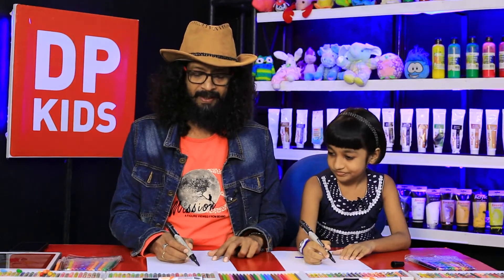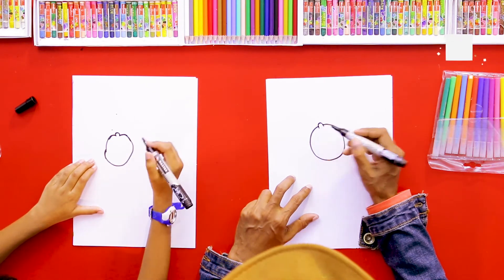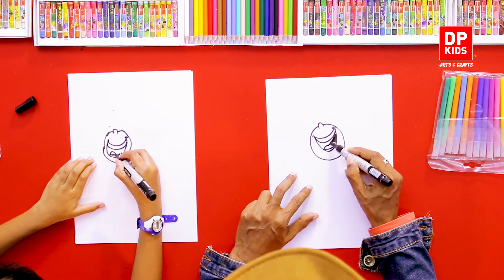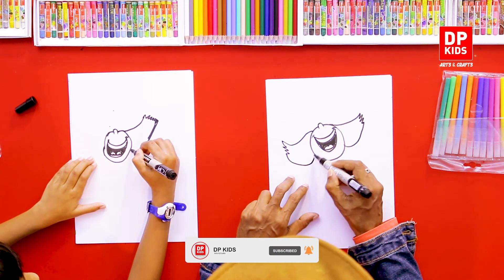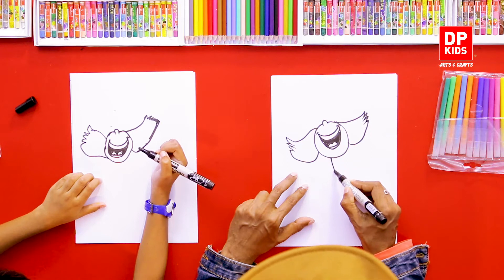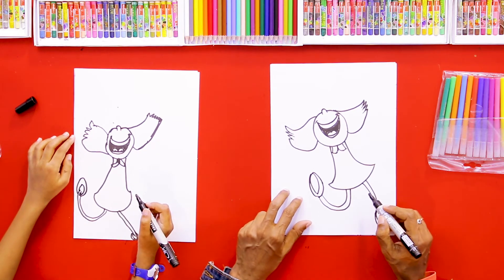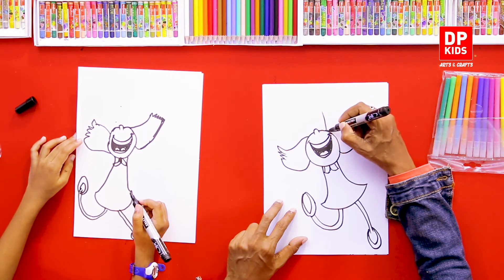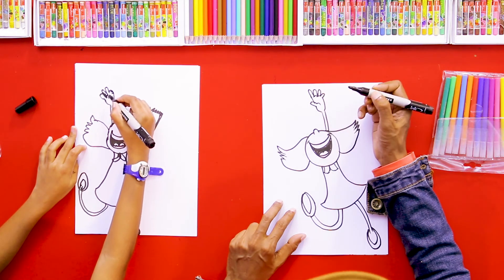හිනාවෙන ගැහැණු ළමයෙක් අඳිමු | Let's draw a Laughing Girl - DP KIDS ARTS & Crafts (Video 512)